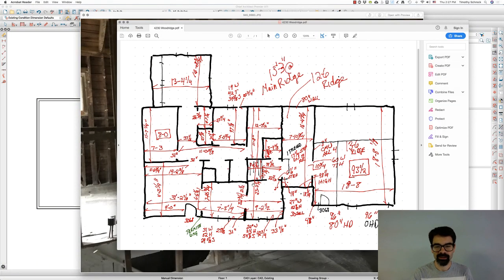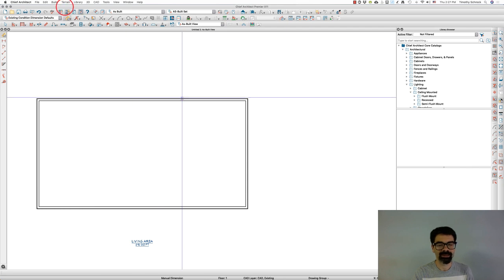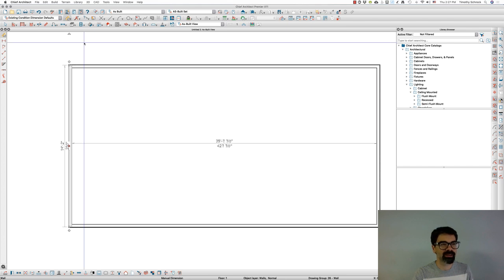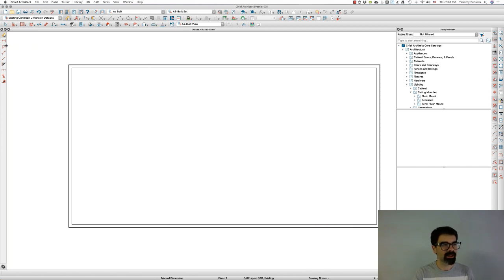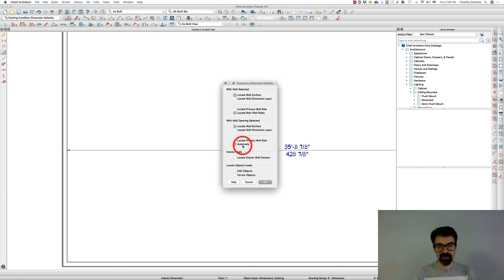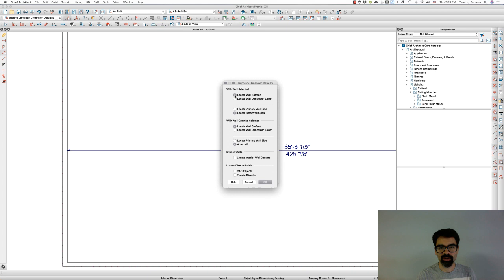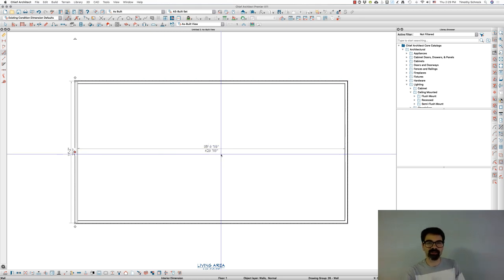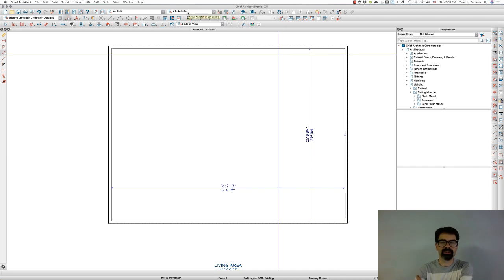Measuring to the Studs | Chief Architect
Yesterday, I measured a project in which the existing conditions were NOT drywalled as typically assumed in my template. So, I wanted to show you how to quickly get the template to measure to studs, not surfaces.